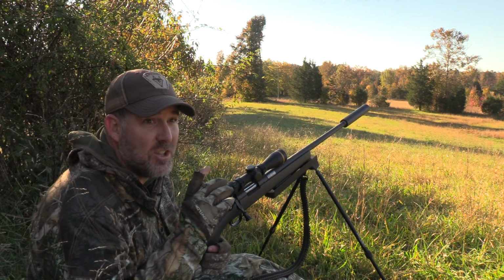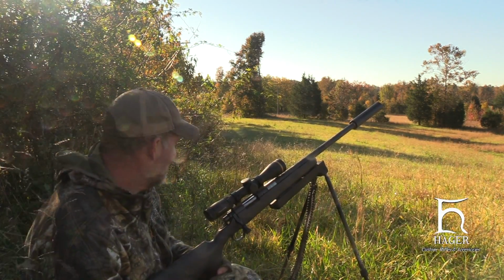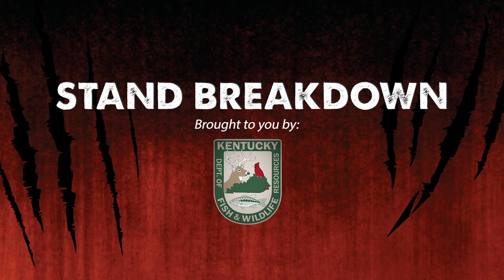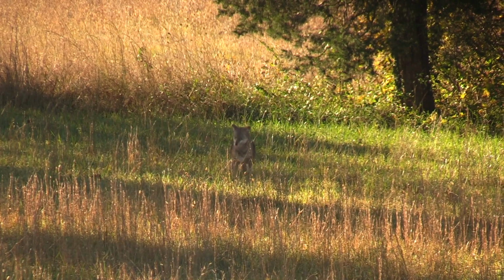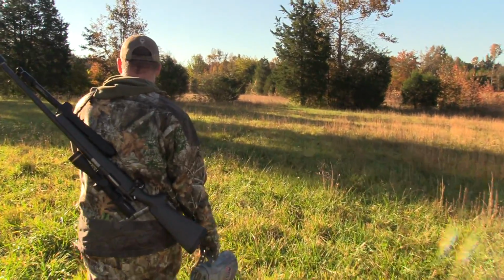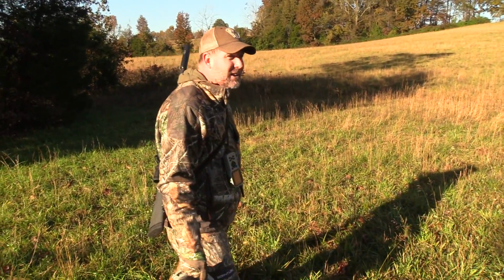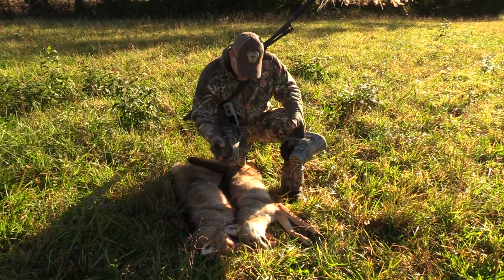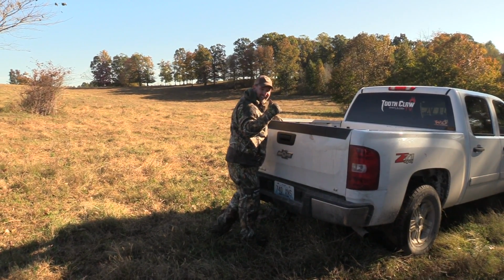Hunting Eastern Coyotes - Coyote Hunting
East of the Mississippi daytime coyote hunting. Watch Jon Collins on a mid morning coyote stand in Kentucky. Daytime eastern coyote calling at it's best!

Gemtech Tracker Suppressor
Federal Ammo - 70 Grain Nosler BT